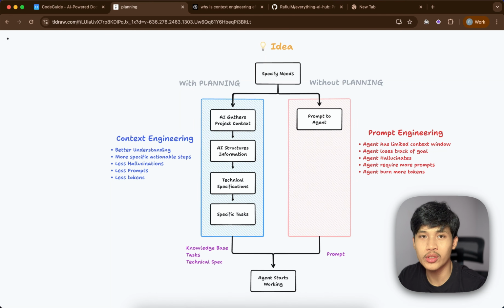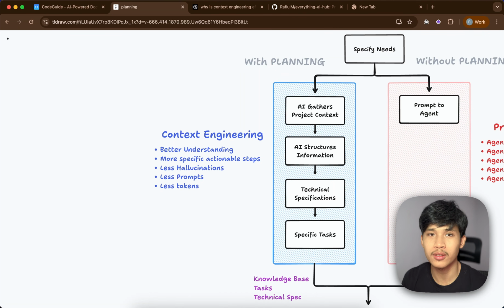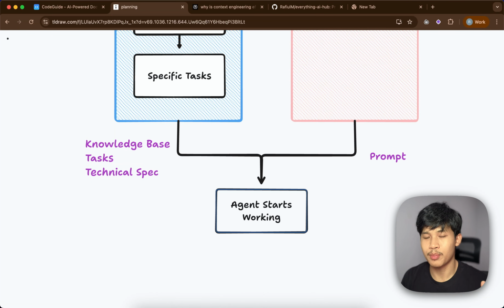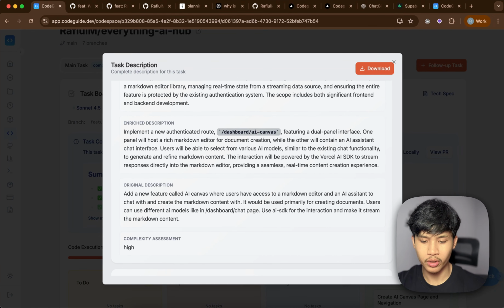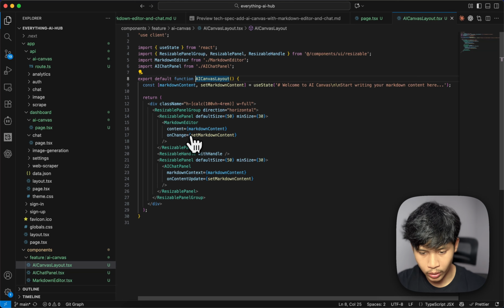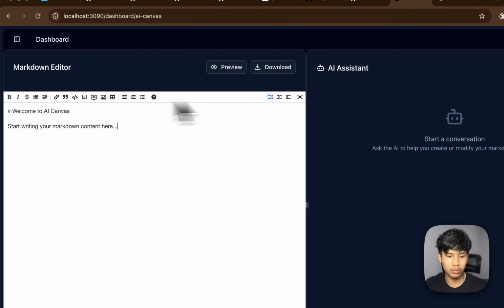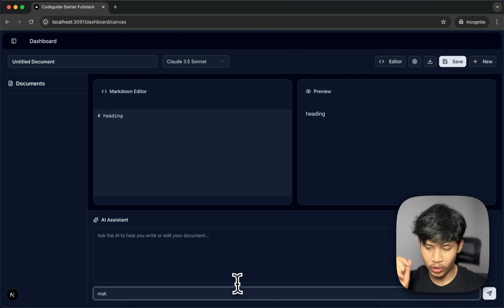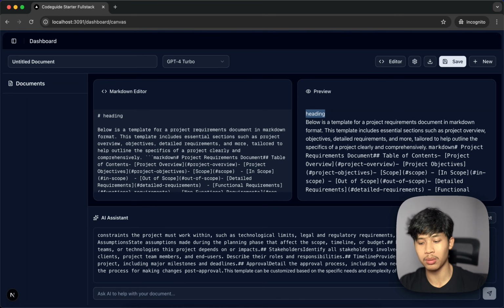Claude Code v2 can be 10x SMARTER With This Simple Method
After experimenting with all major AI coding tools and coding models, we have figured out the best method to get the most out of coding with any AI model.

This method is usually referred to as Spec Driven Development, though it is simply just planning and context engineering.

In this video, we explain how it works and demonstrate how to implement it in a real-world scenario.

0:00 - Introduction to the Spec-Driven Development Approach
0:43 - Why Traditional "Vibe Coding" (Prompt Engineering) Fails
2:02 - How to Implement Planning with Your AI Agent
3:55 - Planning with Codespace and Real-World Test Setup
5:47 - Codebase and UI Comparison (With Planning vs. Without Planning)
9:40 - Functional Test and Feature Differences
11:30 - Conclusion: Planning Produces Better AI Coding Results